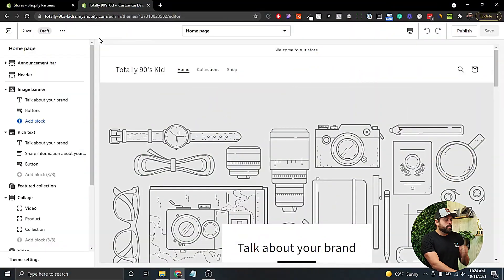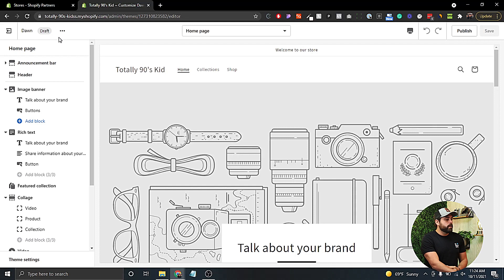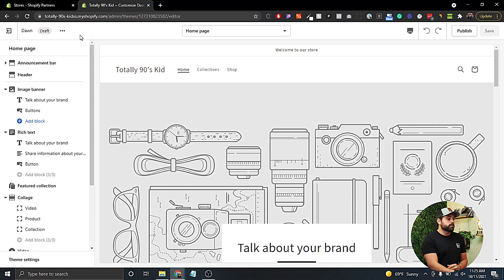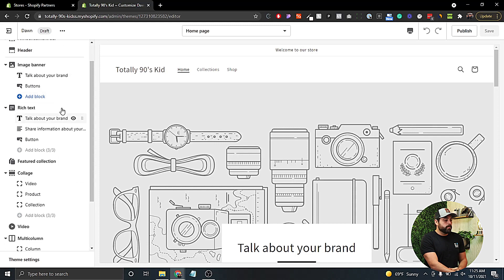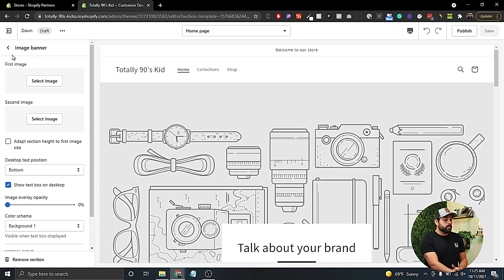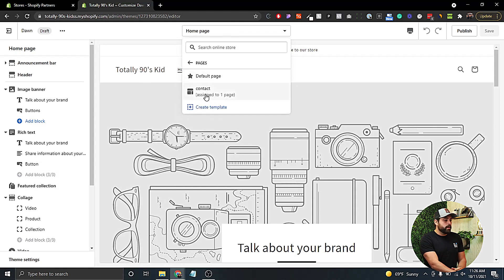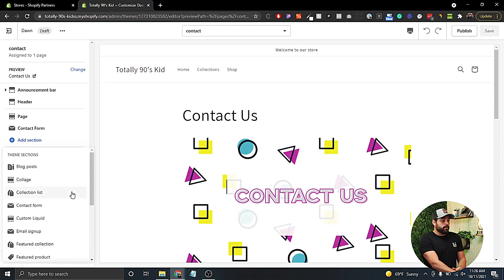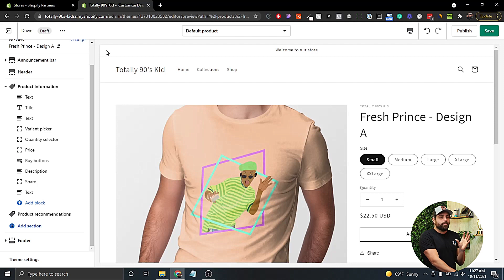What is Shopify Online Store 2.0?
👨🏻‍🏫 Free Clothing Brand Master Class to scale consistently and profitably

About this video:

Online Store 2.0 opens up massive opportunities for merchants building stores on  Shopify. They’ve rebuilt the online store experience from the ground up, and are introducing a new set of tools to help you create amazing experiences. In this video we dive into these tools and the one free theme that supports it!

As always, if you have any questions, drop them in the comments below.

0:00 Intro
0:14 What is Shopify 2.0
0:29 A New Editor
1:13 New Sections
1:48 Theme App Extensions
2:20 Metafields
3:04 Shopify 2.0 Walk Through